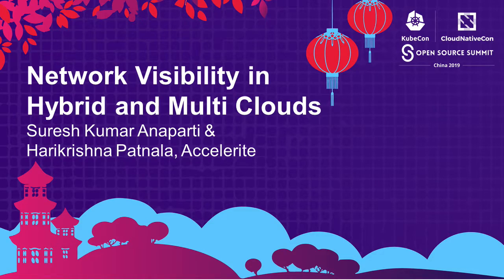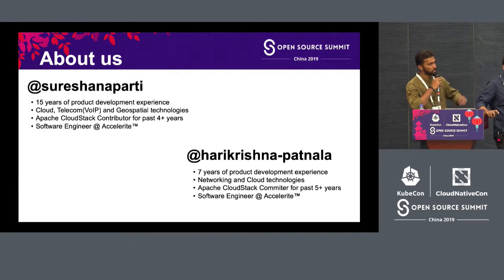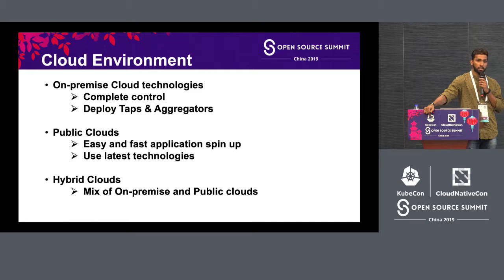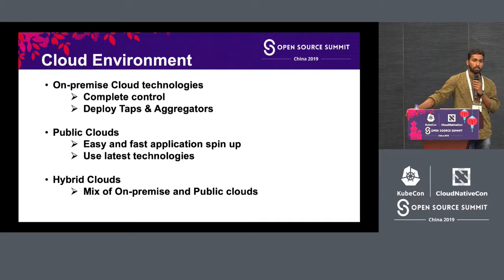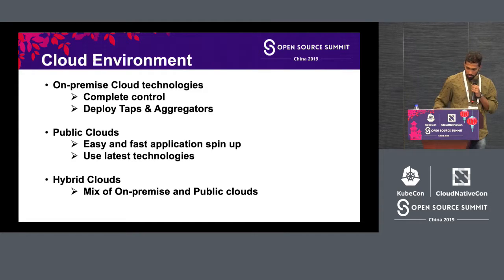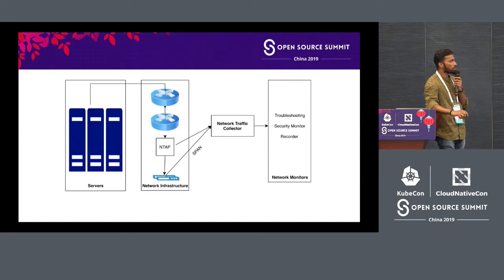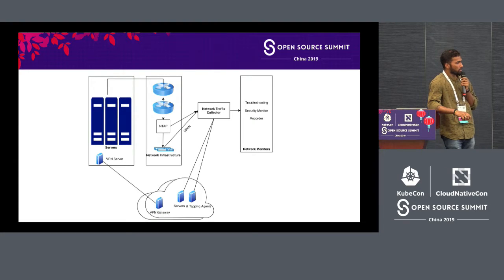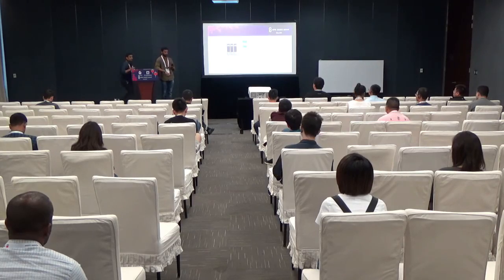Network Visibility in Hybrid and Multi Clouds - Suresh Kumar Anaparti & Harikrishna Patnala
Network Visibility in Hybrid and Multi Clouds - Suresh Kumar Anaparti & Harikrishna Patnala, Accelerite

Networks in the Hybrid/Multi Cloud deployments across data centers are complex to monitor and troubleshoot. Diversity of network providers and multi-vendor appliances compound the validation of policy enforcement with finer details.    Network Visibility platform enables understanding traffic patterns, performance and policy compliance in the network. Also, smart audits can be performed over discrete networks through machine intelligence minimising human intervention. Cloud Network Admins would be able to quickly root cause with granular details that can feed into reactively redesigning network policies/rules.    In this presentation, Suresh will introduce the concepts of Network Visibility in Hybrid and Multi Cloud environments, strategies for Cloud Admins to leverage visibility platforms, supported by realtime customer use cases based on his experience in the live CloudStack deployments.